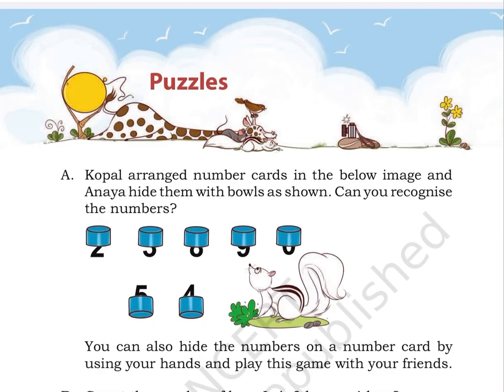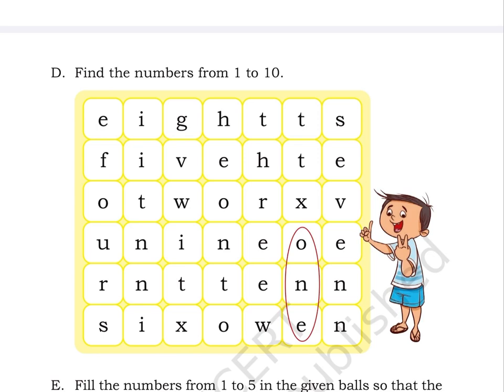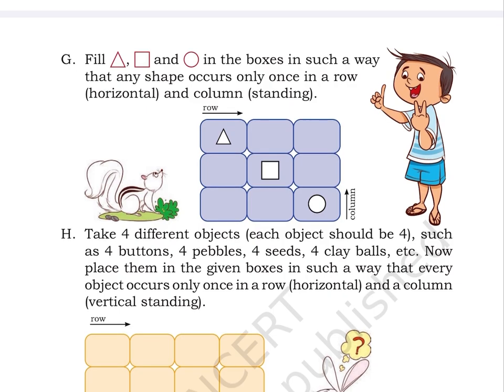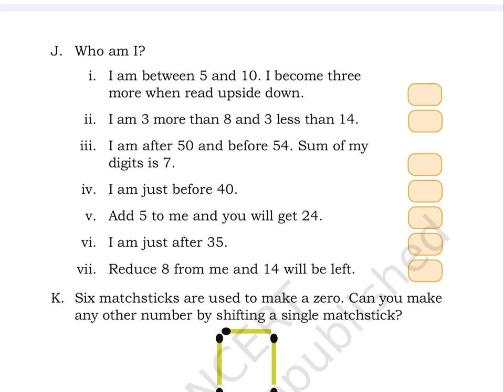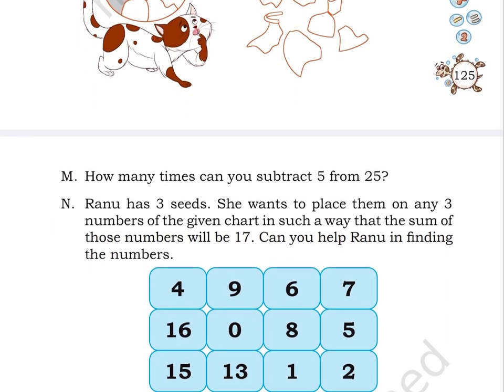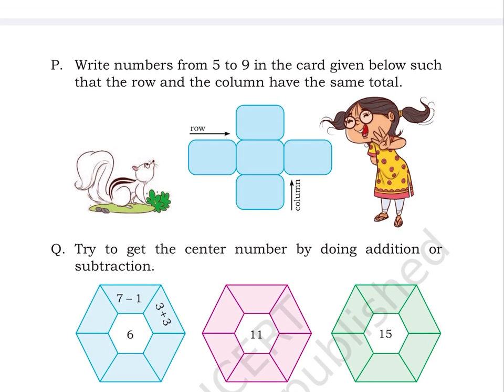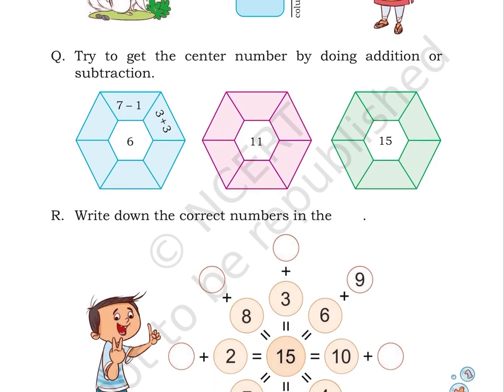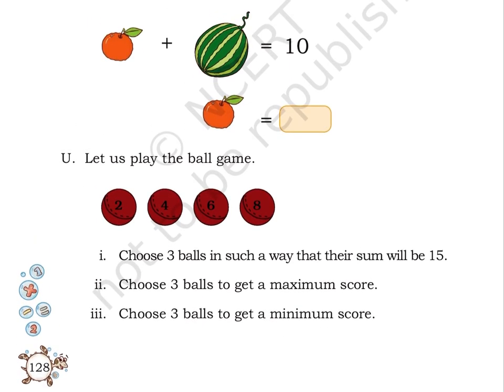Puzzles (Class 1) JOYFUL MATH 1, NEW NCERT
NCERT (NEW) CLASS 1 JOYFUL MATHEMATICS 1